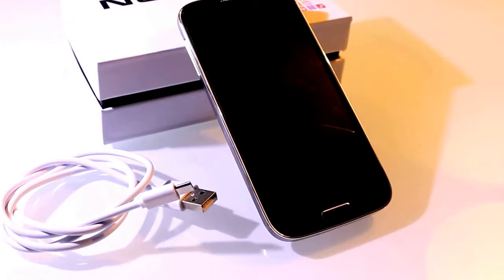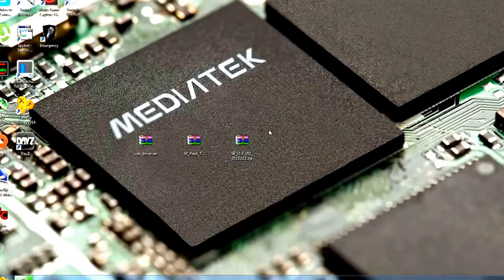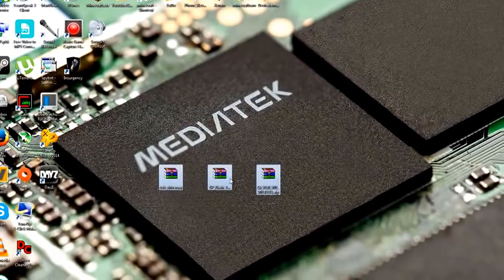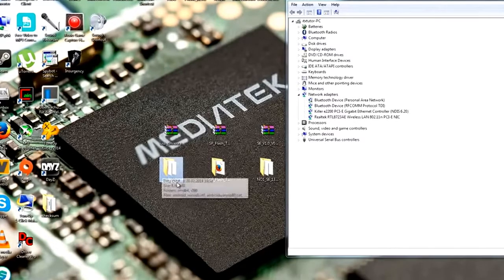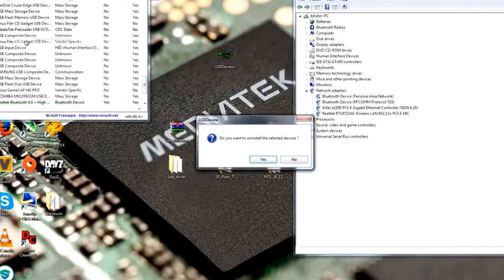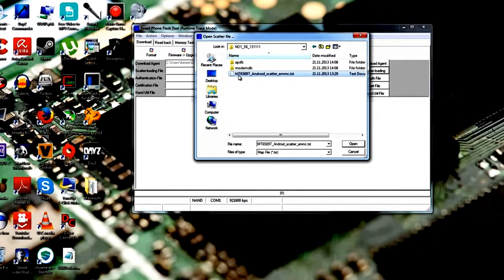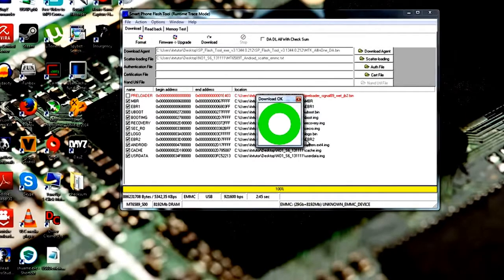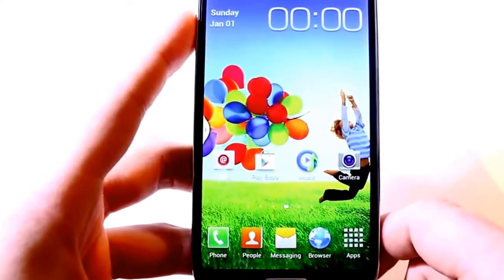Tutorial Smartphone Flash ROM with The SP Flash Tools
How to flash Stock Rom on Any android phone.
this video is for those people who are using a custom rom and wants to go back to stock rom original rom

kisi bhi android mobile mai stock rock kaise install karte hai ?

in this video i will show u how flash stock rom and what is stock rom tools required for flashing stock rom .
How To flash stock rom on samsung phone
how to flash stock rom on micromax ,
how to flash stock on lava phone,
how to flash original rom